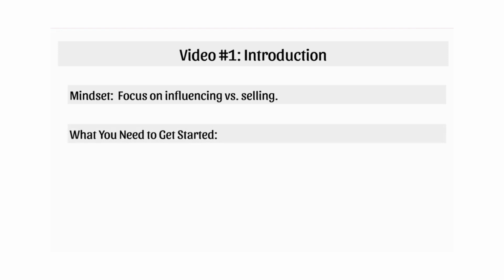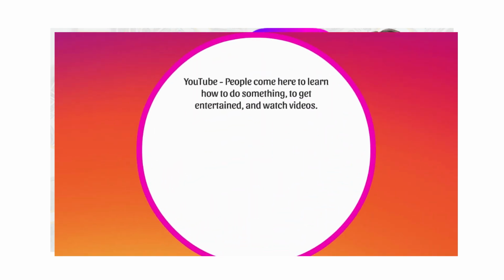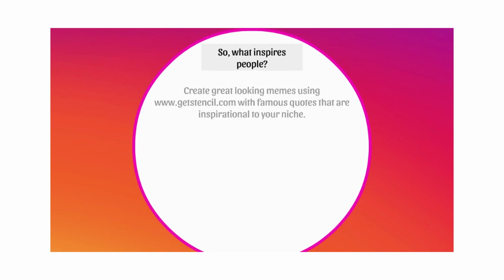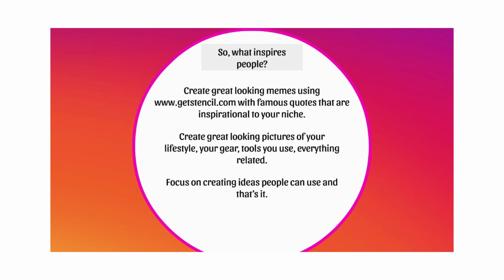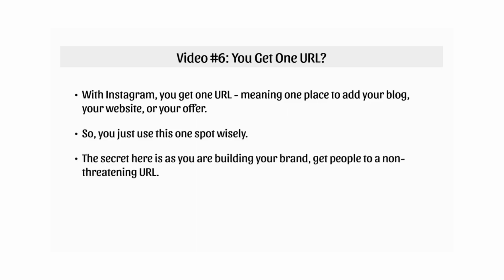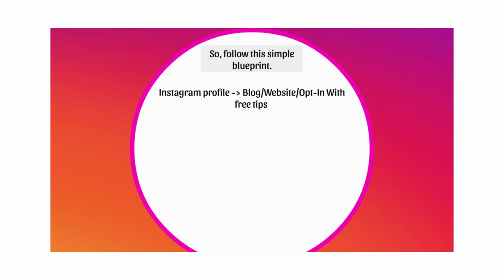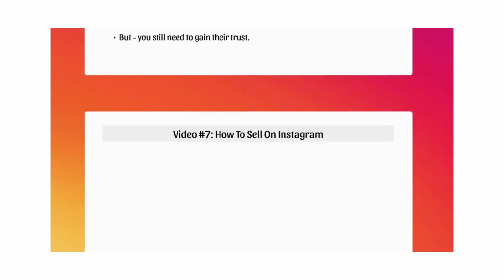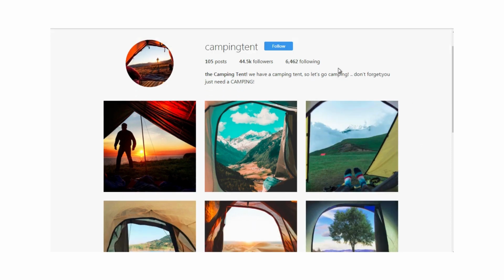How to Profit from Instagram without having to sell | earn money online Complete course in One Video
How to Profit fromHow to Profit from Instagram without having to sell | earn money online | Complete course.